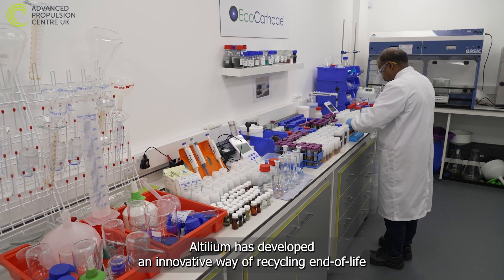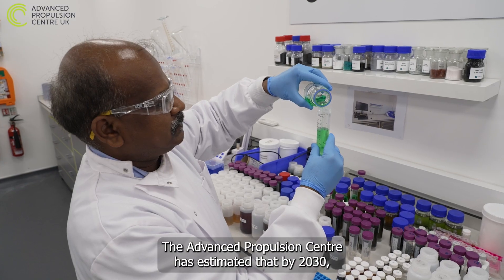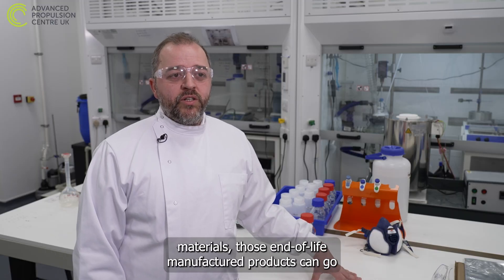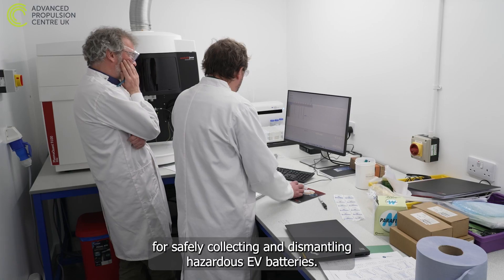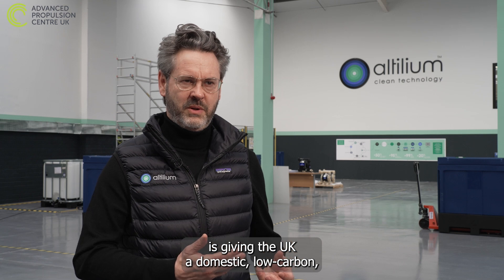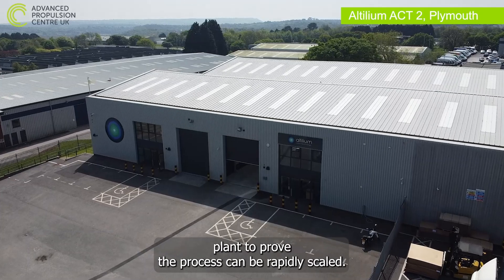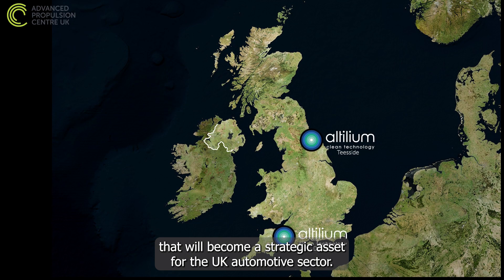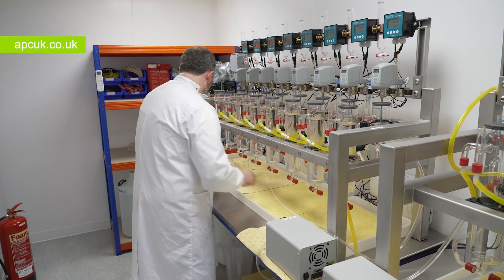Altilium Clean Technology: Converting black mass to battery gold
Battery recycling is fundamental to the UK’s goal of securing an effective domestic supply chain for future UK EV production. Establishing a circular economy, that enables us to harvest, recycle, reuse and repurpose the critical materials required for battery production, is vital if we are to safeguard our automotive industry, the skilled jobs that it creates and allow the communities that depend on these large manufacturing sites to flourish.

Although in its infancy, this is an industry with an exciting future ahead of it. On reaching end-of-life, batteries can be discharged, dismantled and shredded to produce black mass, a rich source of critical minerals such as lithium, nickel, cobalt and manganese. If profitably extracted and processed, we can derisk the UK’s battery supply chain and support the creation of a self-sustaining, globally competitive industry.

In 2022, Altilium Clean Technology, a leading company operating in this space, secured funding, delivered through our own Automotive Transformation Fund, to advance it’s game-changing, proprietary recycling technology. Using hydrometallurgical extraction Altilium is able to recover over 95% of the critical metals found in black mass to produce battery-ready cathode active material (CAM). In just 18 months, this funding enabled Altilium to transform an empty unit into an operational scale-up pilot-line for mineral processing and establish an EV Battery Technology Centre in Devon.

Altilium is currently the only company in the UK recovering cathode metals, including lithium, from waste EV batteries to upcycle to high nickel (CAM) for new battery manufacturing. What’s more its proprietary EcoCathode™ hydrometallurgical process is capable of reducing the carbon in CAM by 50% compared to virgin materials, and also provides a cost saving of around 20%.

Watch our case study to find out more.